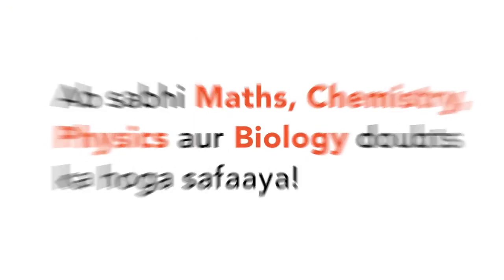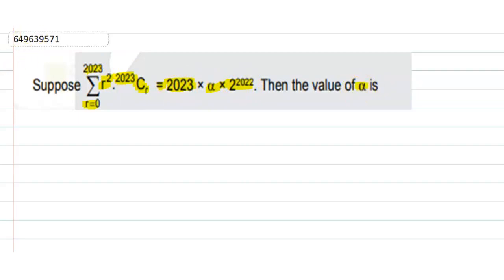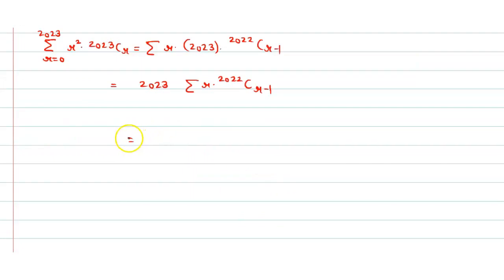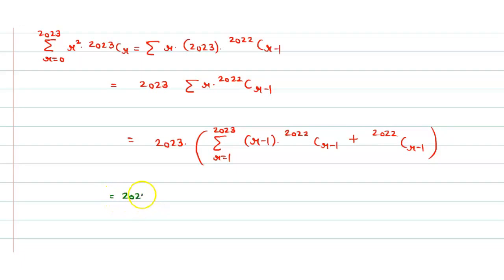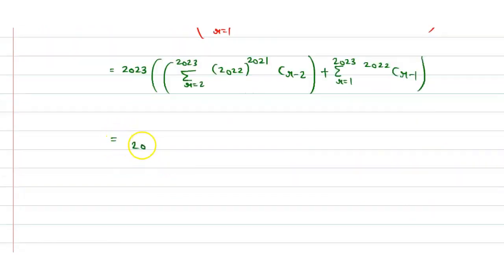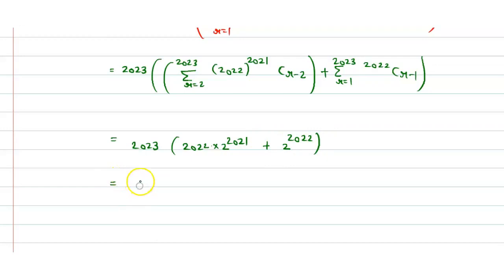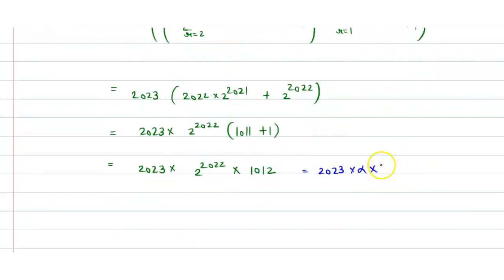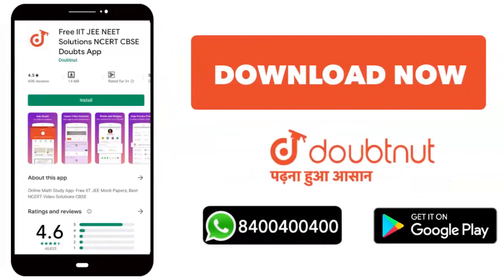Suppose sum_(r=0)^2023r^2^(2023)C_r=2023 xx alpha xx 2^(2022) Then the value of alpha is. | CLAS...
Suppose sum_(r=0)^2023r^2^(2023)C_r=2023 xx alpha xx 2^(2022) Then the value of alpha is.
Class: 12
Subject: MATHS
Chapter: JEE MAINS 2023 JAN ACTUAL PAPER
Board:IIT JEE

👉 Have Any Query? Ask Us.